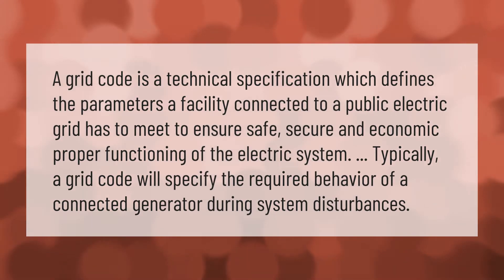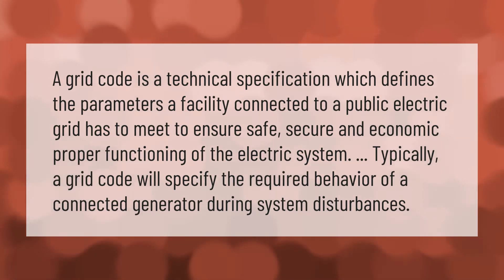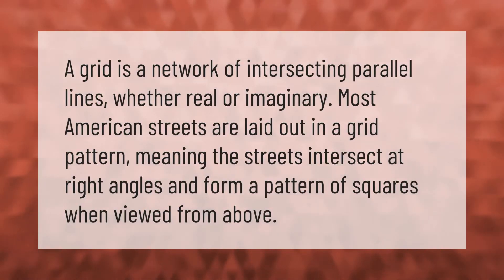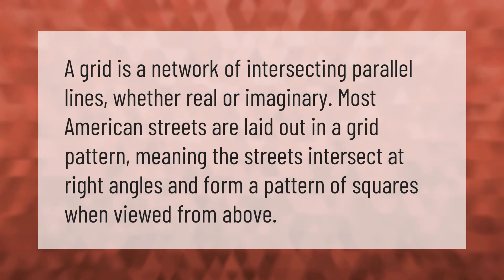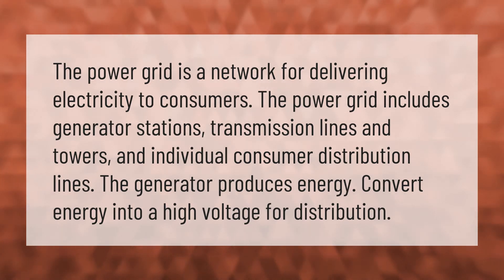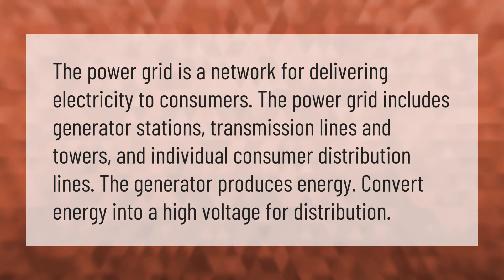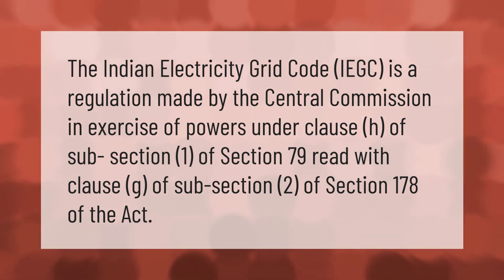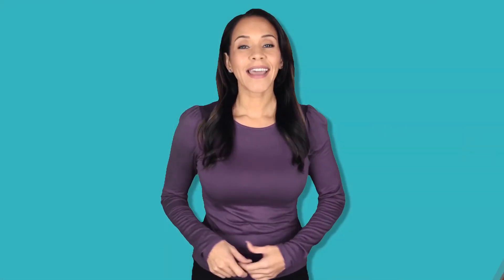What is electricity grid code?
00:00 - What is electricity grid code?
00:40 - What is the meaning of grid?
01:06 - How does the power grid work?
01:35 - What is IEGC?

Laura S. Harris (2021, February 15.) What is electricity grid code?
    AskAbout.video/articles/What-is-electricity-grid-code-221850